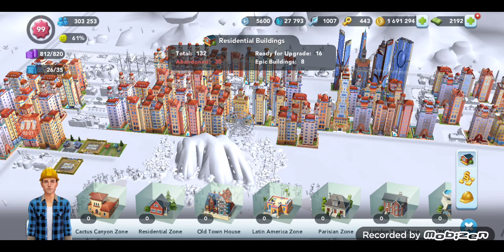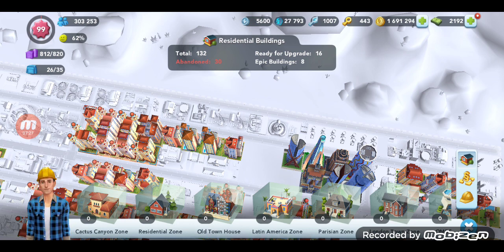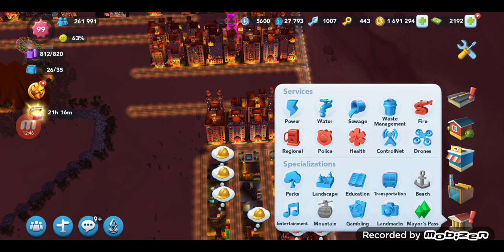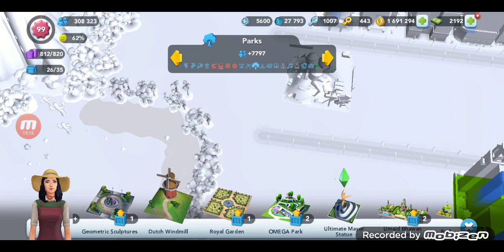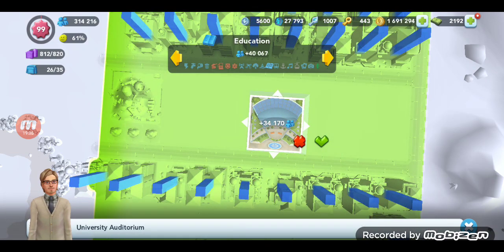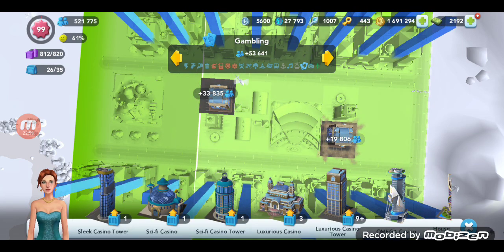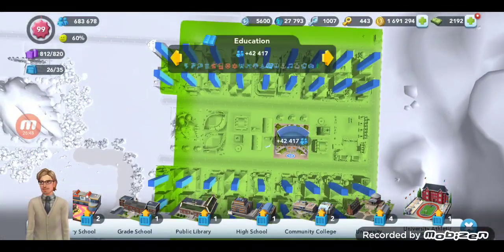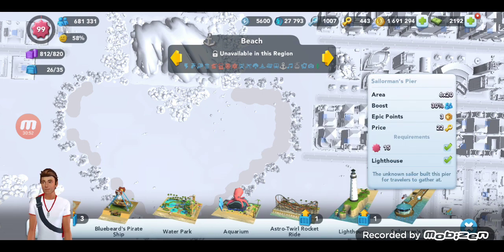SimCity Build it *HIT* 10Million Pop (Unlock ALL Regions)